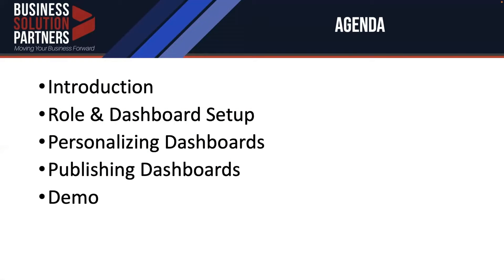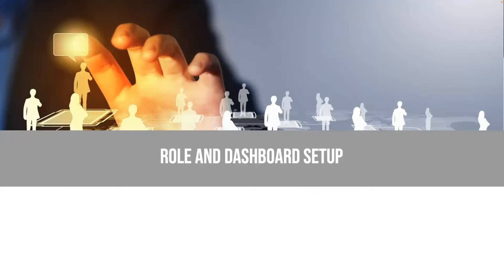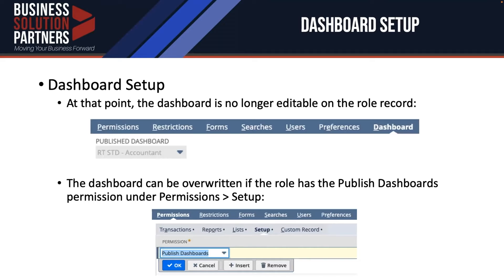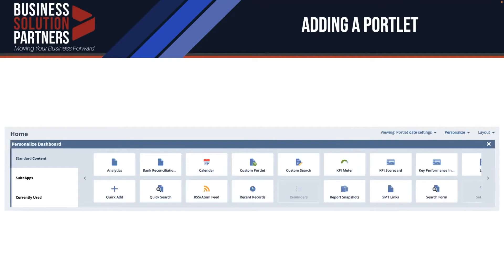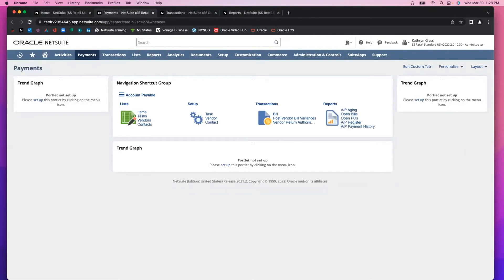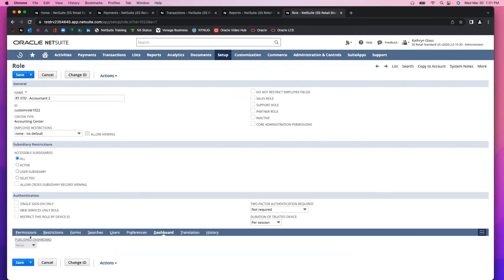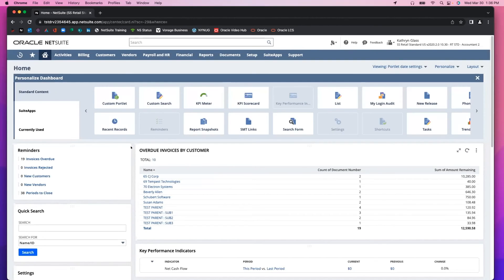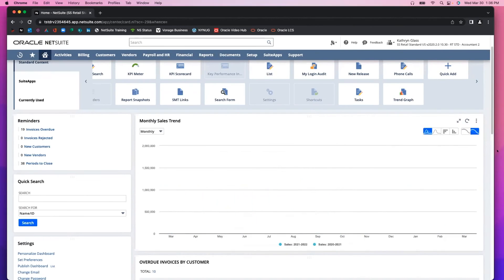Exploring NetSuite: Creating Management Dashboards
A NetSuite dashboard is the first thing you see when you log into the NetSuite ERP. In simple words, it provides you with a general overview of your NetSuite data, the trend graphs, snapshots of various reports, and any other information which is relevant to your job. Let Business Solution Partners NetSuite Consultant Tim Schobel show you how to get the most out of yours!